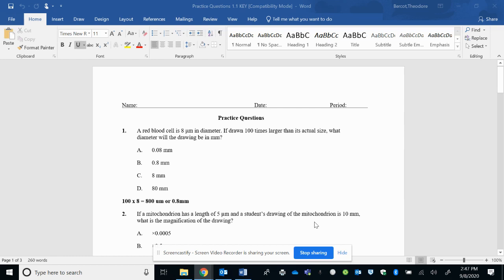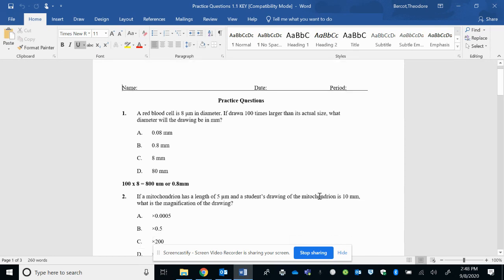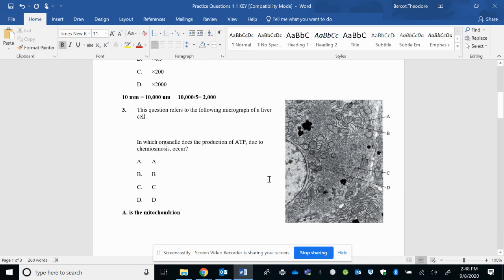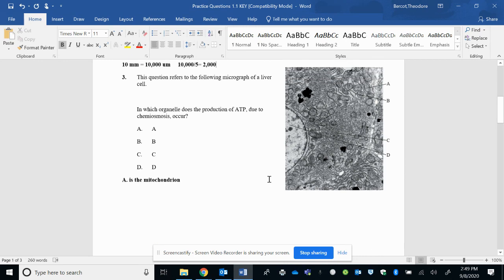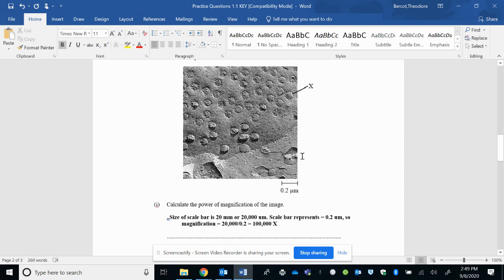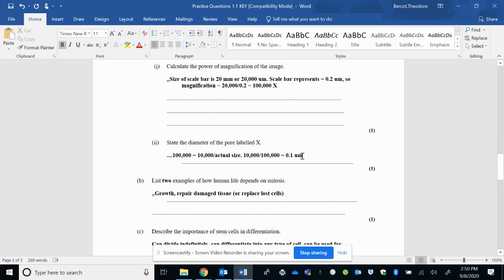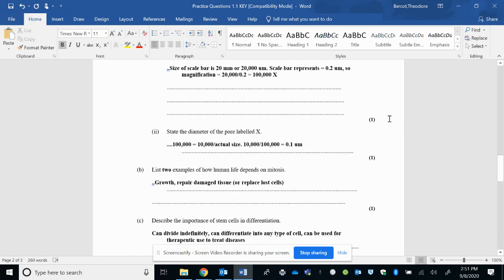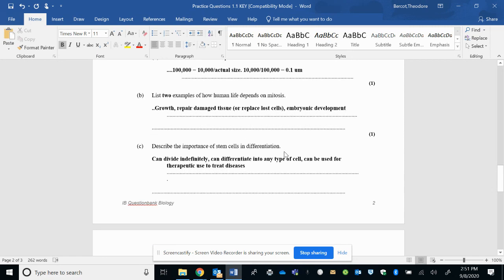1.1 Practice Questions